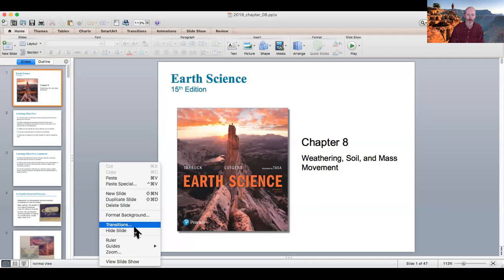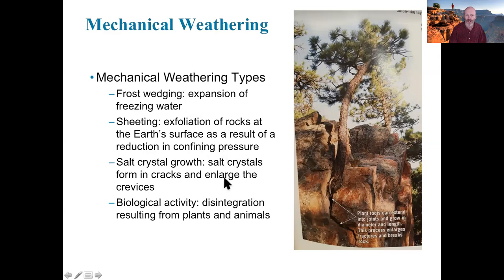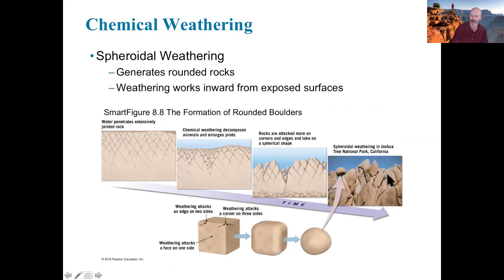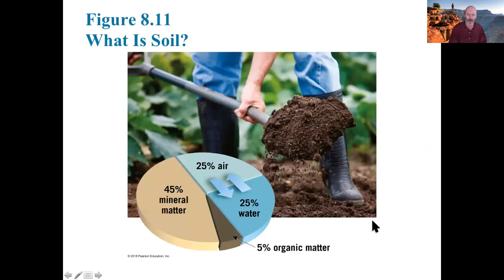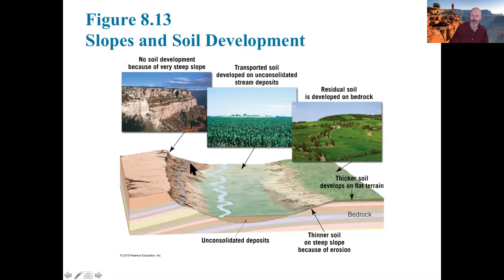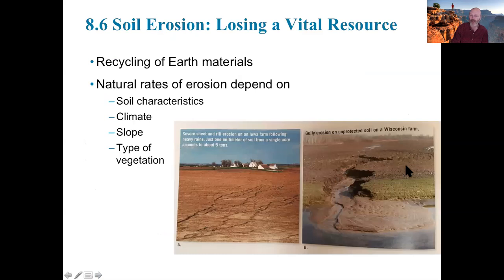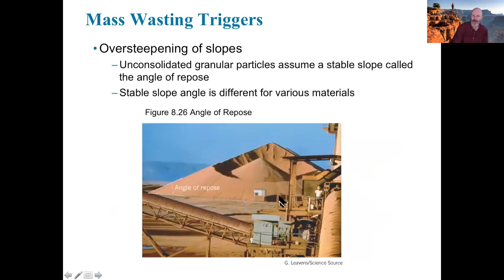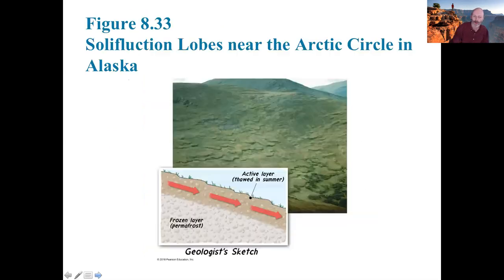SCIN 100 - Earth Science Chapter 8